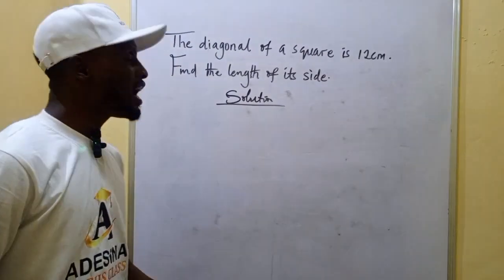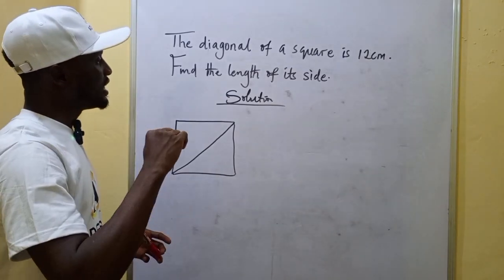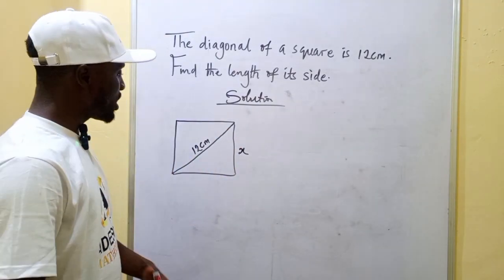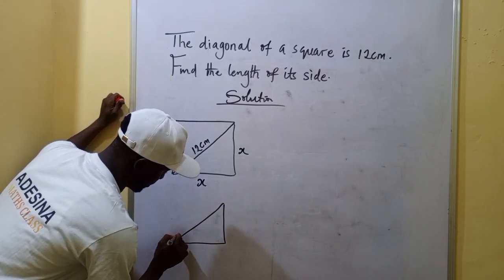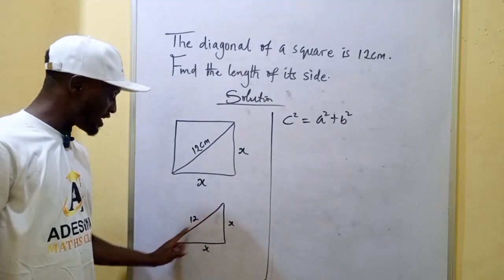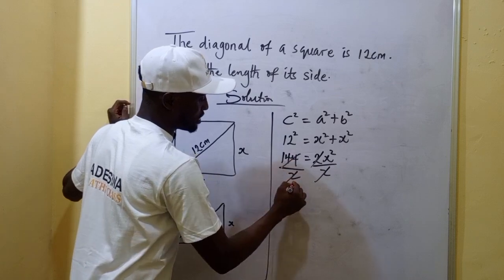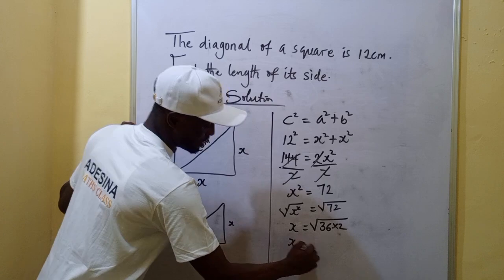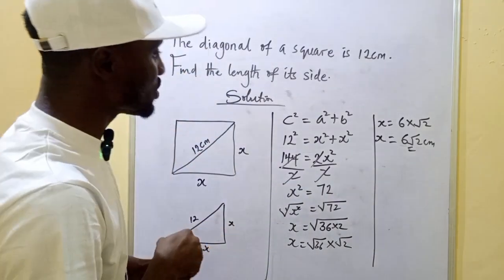Diagonal of a Square = 12 cm. Can You Find the Side?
Can you solve this before watching the solution? 🤔
In this lesson, you'll learn the easiest way to find the side of a square when its diagonal is given using Pythagoras' theorem.
Perfect for WAEC, NECO, JAMB, BECE, and secondary school students.
Adesina Maths Class Understand Today. Excel Tomorrow.